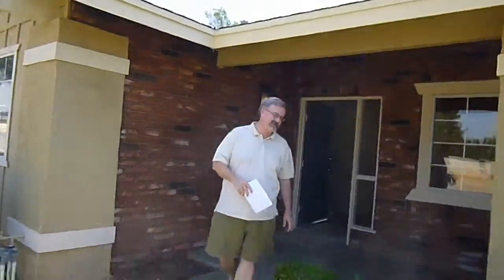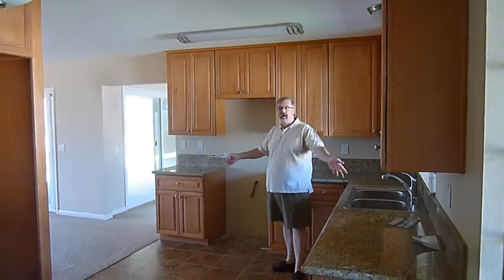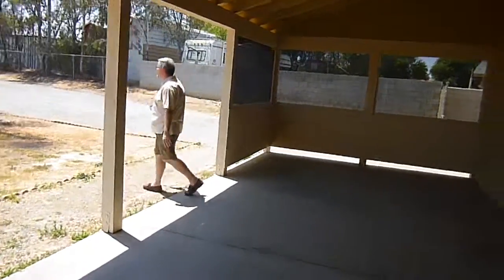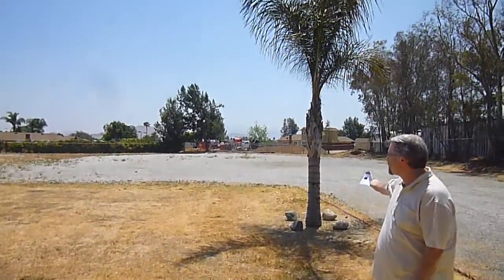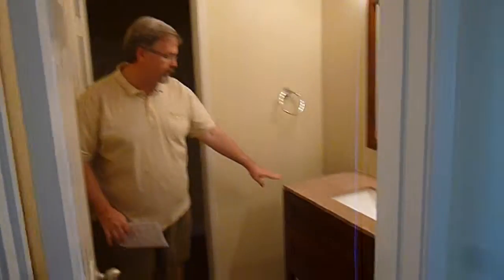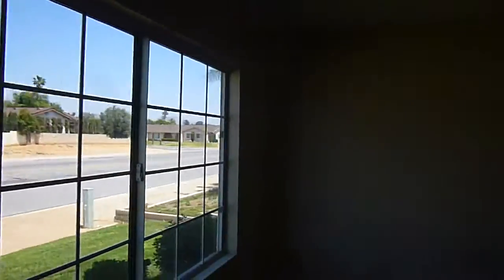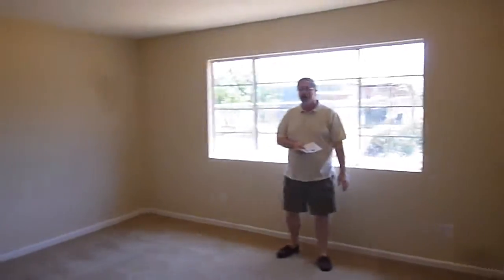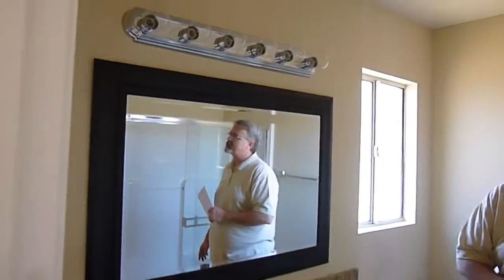11080 Jurupa Road, Jurupa Valley, CA 91752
I previewed this newly remodeled (top-to-bottom) home in Sky Country.  It is listed for sale as a standard investor flip for $359,000.  The home features 4 bedrooms, 2 baths and is 1848 square feet.  The lot is over 29,000 and is just waiting for your finishing touches.  The property is listed by Keller Williams Realty, DRE 01861149.